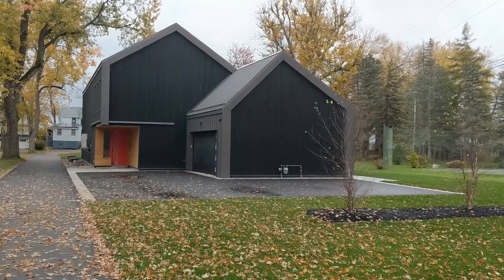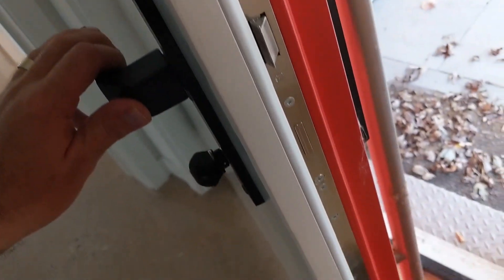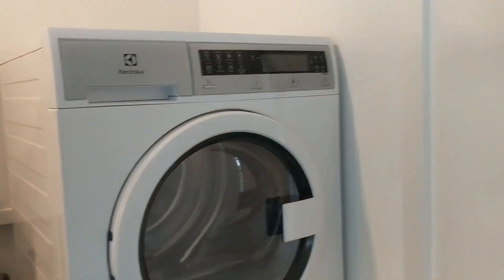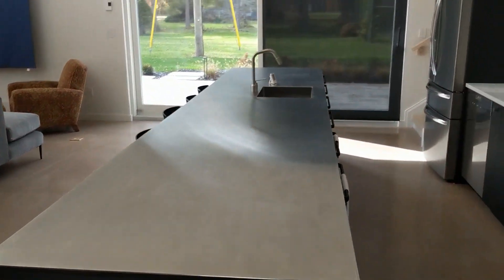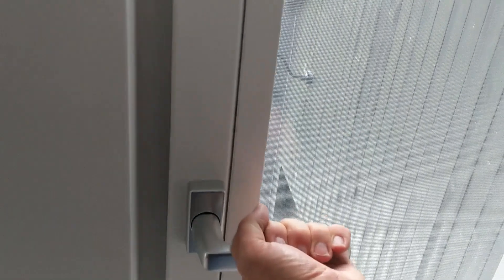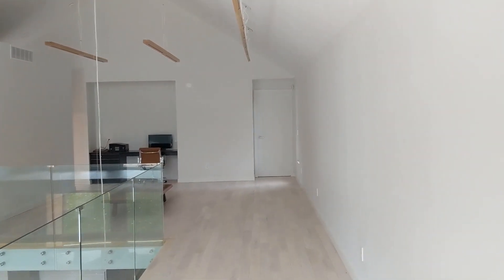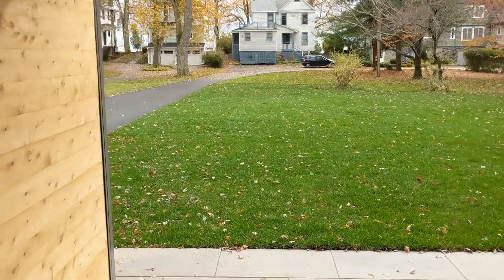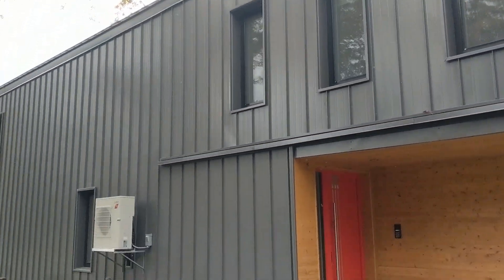Bay Beach PH | Passive House Canada Days 2020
Passive House Canada Days 2020

Bay Beach PH was designed as a home for a lovely couple looking to retire and ensure low energy costs on a fixed income. It was determined early on that the design and construction would target Passive House Certification, be all electric (with the exception of an exterior bbq) and be solar ready. The clients also wanted to connect the design to the local agricultural heritage, which drove the form, materiality and aesthetics of the building as a modernized "barn". ph43 Architecture designed the Bay Beach PH to be a Passive House level home for ageing in place with all main spaces located on the ground floor. The great room is an expansive space, that has a mezzanine surrounding the lower level which hosts the client's photographic works. The sunlight that spills into the home in the winter is controlled during summer on the south facade by extended wing walls and roof which cover an exterior deck and patio. There are screens that can provide additional shading on the South, West and North facades as required, which double as security screens for lock-up. The primary heating system is a Heat Pump with point-source distribution in the interior. The garage is completely detached from the thermal envelope of the main house, and can only be accessed from the exterior. The building was constructed by evolve builders using a pre-fabricated envelope built and installed by Lowry Building Construction. The clients just started living in the home, and to sum up their experience so far "It's a fun house to live in!"